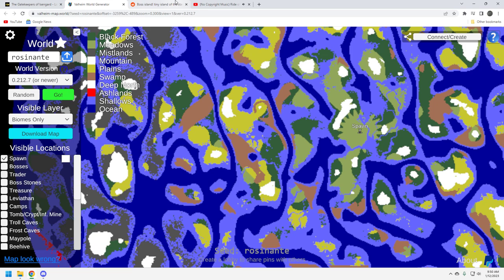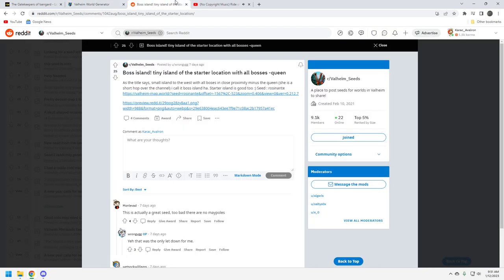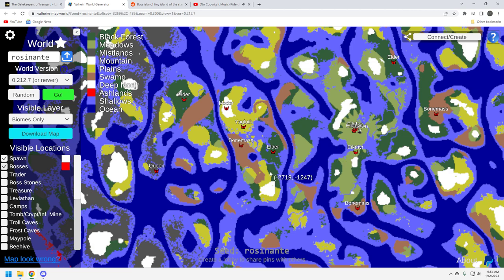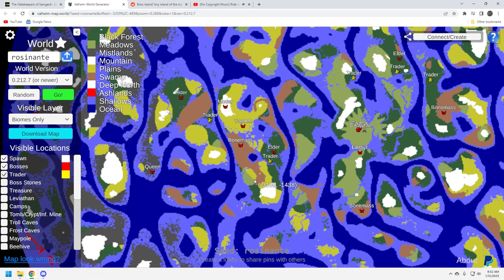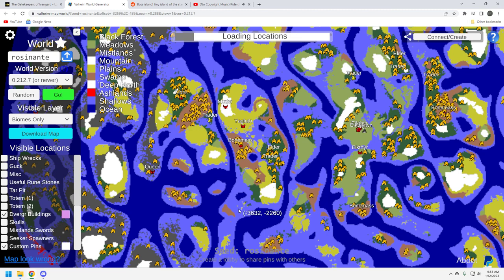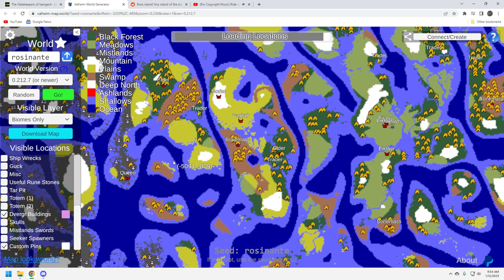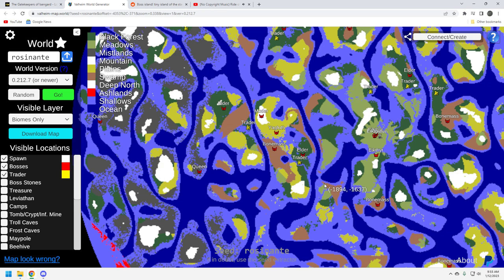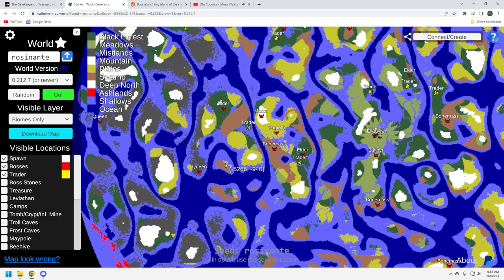Valheim Seed - Bosses & Trader very close, including Queen !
Welcome to The Gen X Gamer. Join me as I continue my gaming adventures going on 40 years ! I post gaming videos on Tuesdays and Thursdays and from time to time stream on Friday or Saturday evenings. I have been gaming since I got an Atari back in 1982, ya I am ancient, lol. Thanks for coming by and let me know you were here !